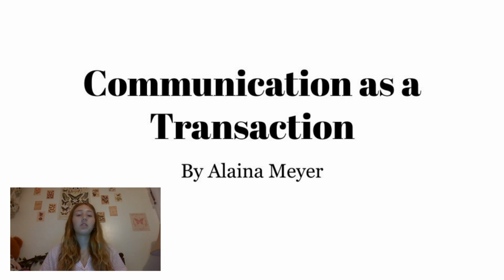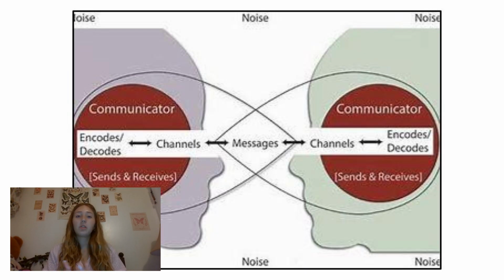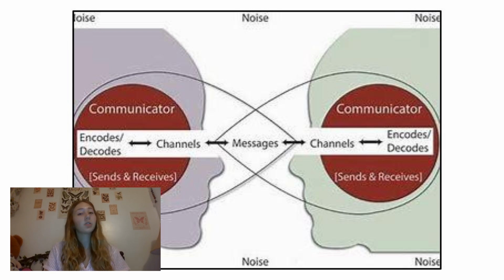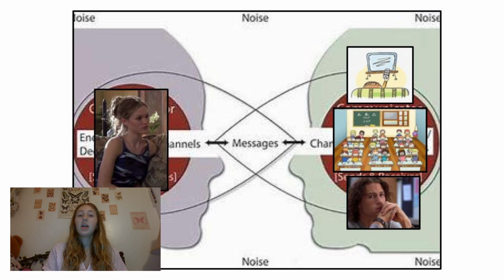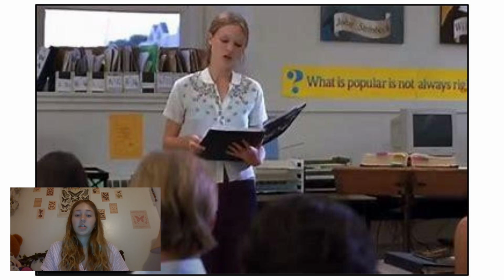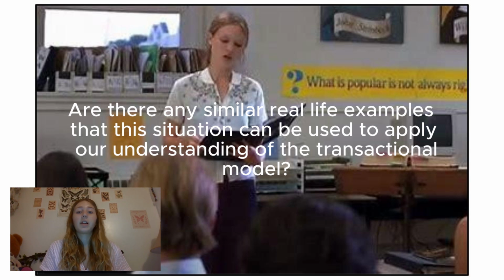Communication as a Transaction Video Presentation - Alaina Meyer